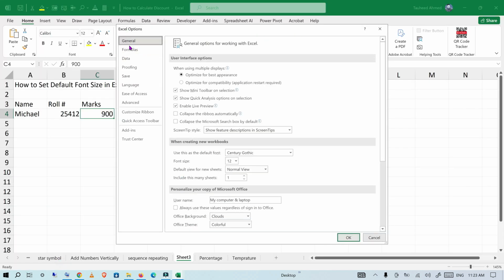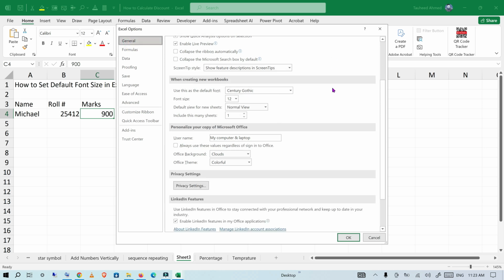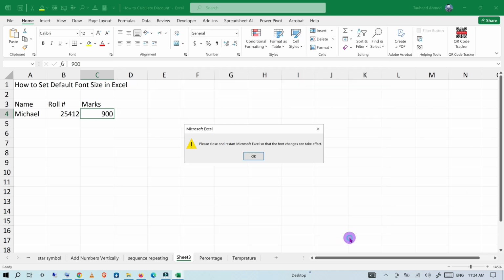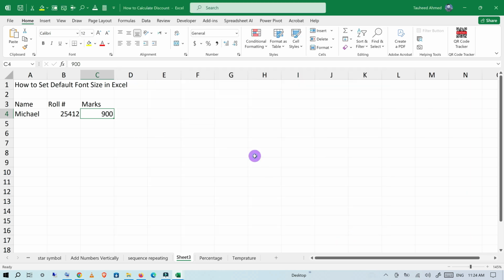How to Set Default Font Size in Excel | How to Change Default Font Size in Excel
Learn how to set the default font size in Microsoft Excel so every new workbook opens with your preferred font settings automatically! In this quick tutorial, you'll see step-by-step how to change the default font style and size in Excel options so you don't have to manually format your spreadsheets every time you open a new file.

📌 What you'll learn:

    How to access Excel Options for font settings

    Changing default font family and font size

    Applying changes to all future workbooks